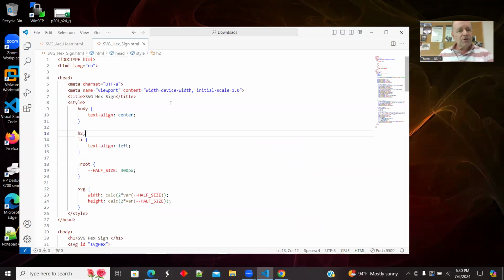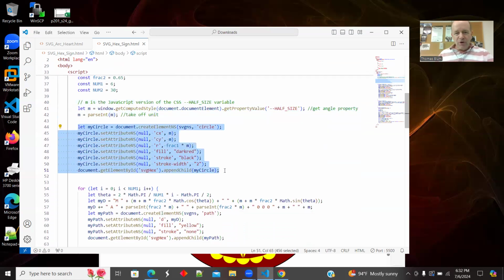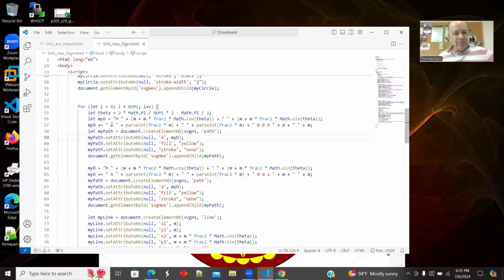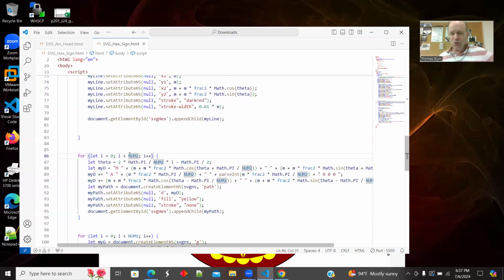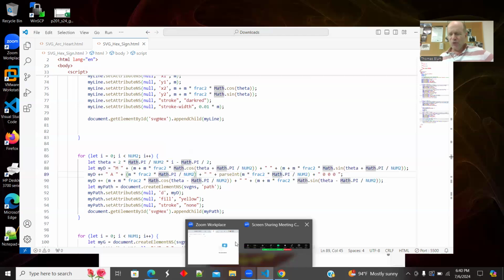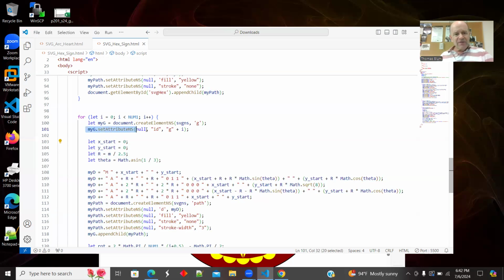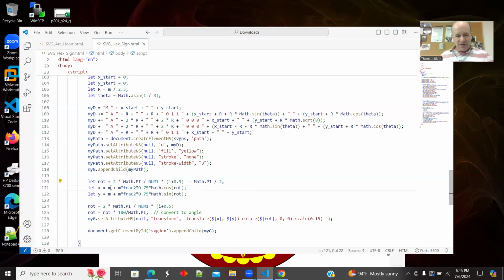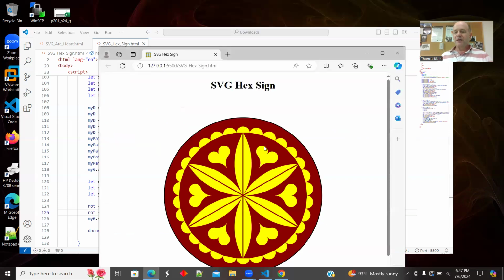Using HTML, SVG, and JavaScript to make a Hex Sign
In this video we look at a program that uses JavaScript to add XML elements to an SVG (scalable vector graphics) element on an HTML page. The code starts with a circle element. Then it adds arc paths and lines to create the rosette hex sign pattern interspersed with some hearts. The heart shape was explained in a previous video.  Here we place the hearts in a g (container) element and then that container is given a "transform" attribute which will combine translate, rotate, and scale components.